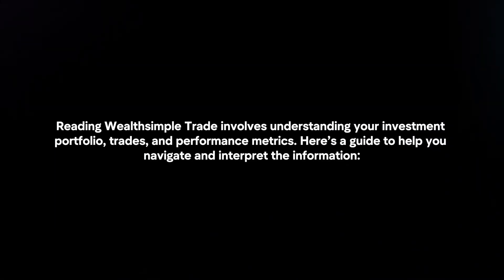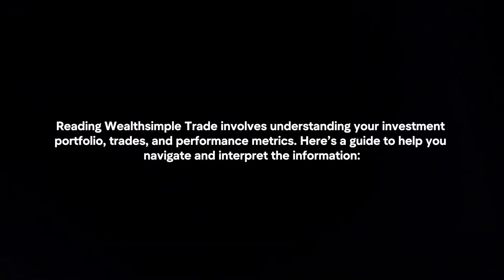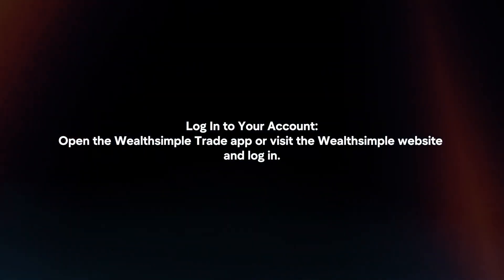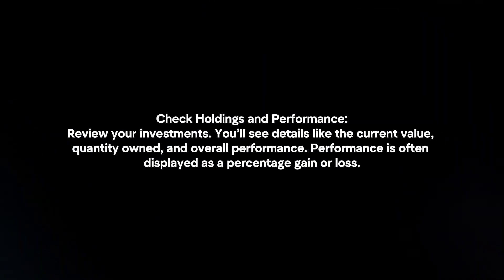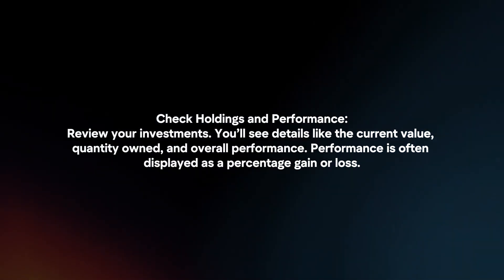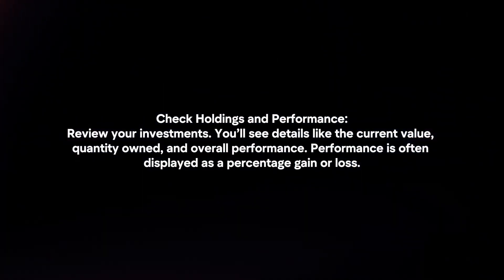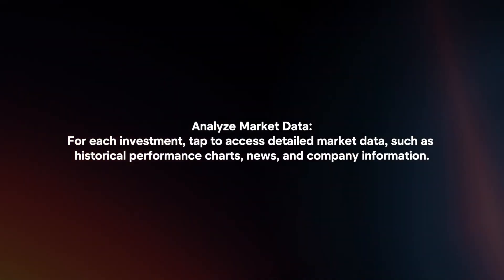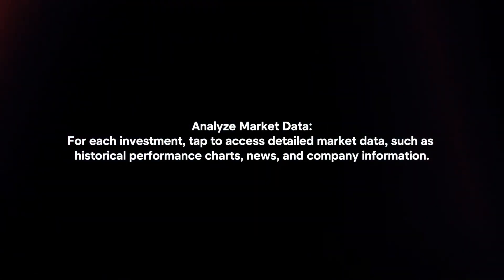How To Read Wealthsimple Trade? (2024)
In this video I will explain How You Can Read Wealthsimple Trade In 2024.